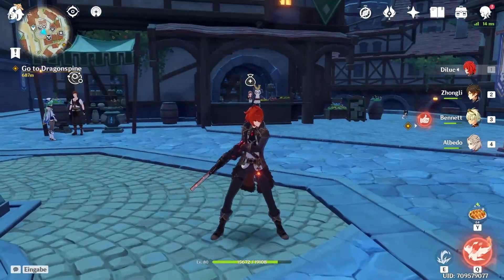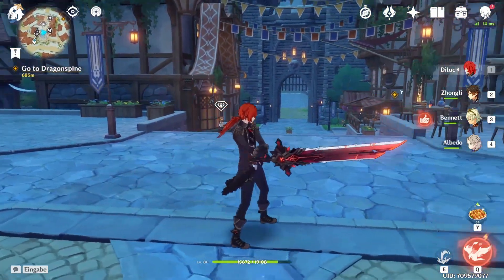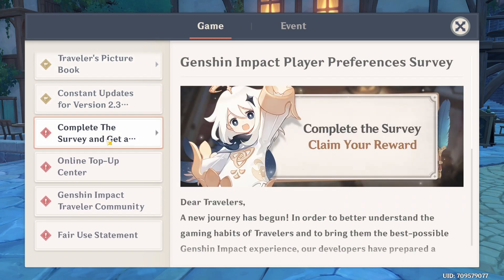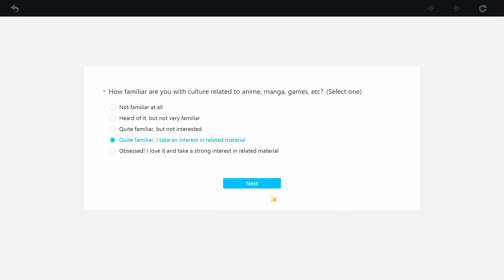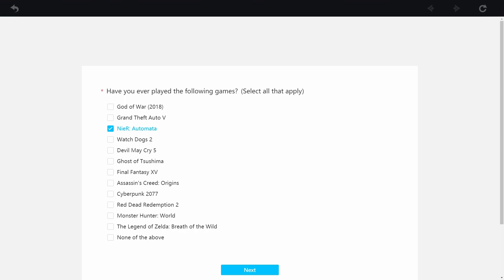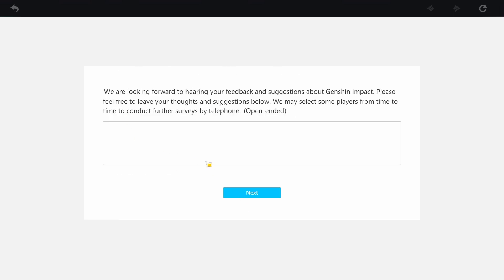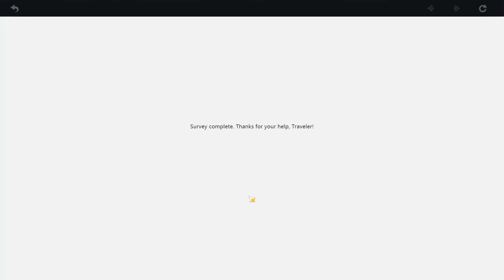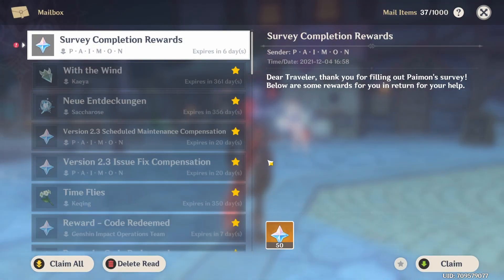Get 50 free Primogems rn!